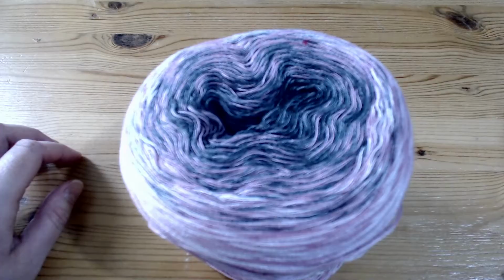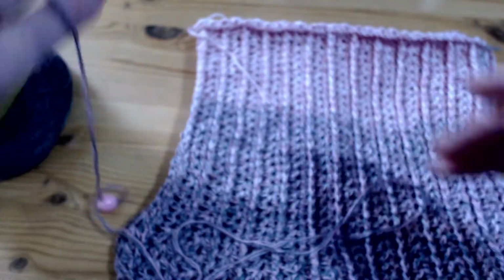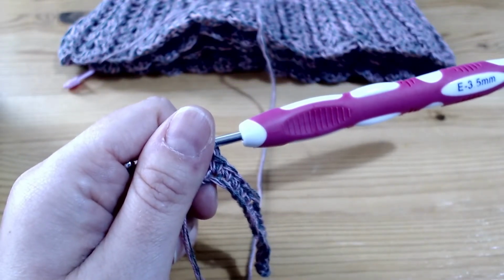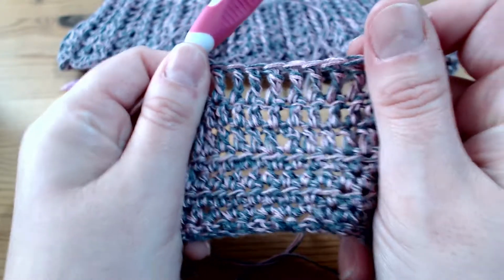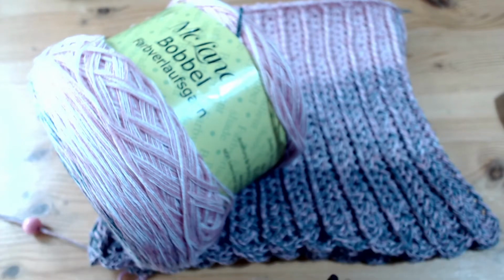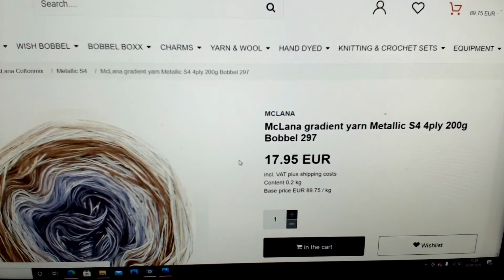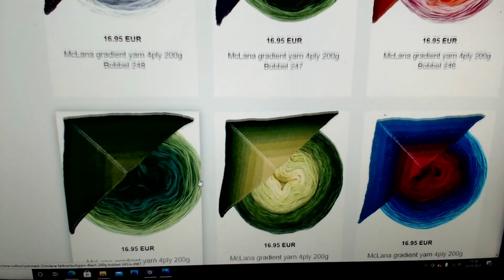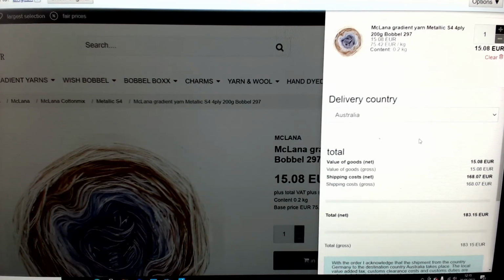yarn review Mc Lana Bobbel Farbverlaufsgarn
hi every one , here i show you how this stunning yarn looks worked in in different stitches. Also 2 websites were you can purchases the yarn they both ship world wide. but look out for that delivery price it can be shocking.
Below are links to both sights spoken about in this video.
Both of these sights Reggie @JHookCrochet  has used ,
Thank you Reggie for the extra information
Yarn street

If you have a link to a stockist that you have used that carries this yarn please add the details to your comment in the comment section . Then I will add it here😘
UK- goodvibesyarn.co.uk  I this is where  I brought my cakes £10 each limited colours, no sparkle.
UNTESTED SIGHTS - These are links to sights I have found but have NOT ordered from.
Australian stockists
yarn me calm